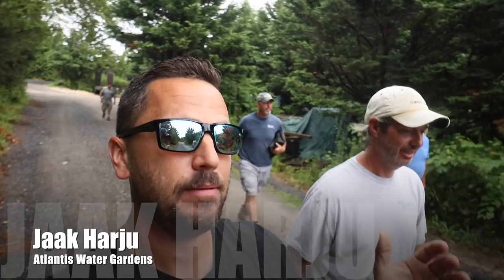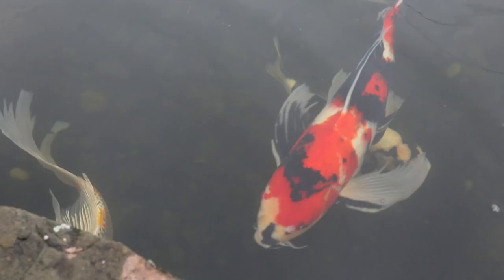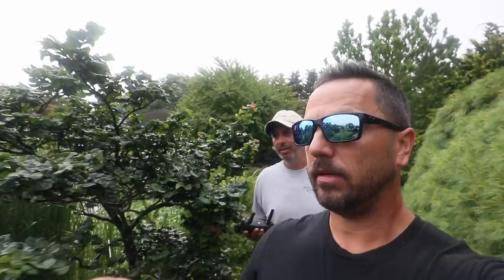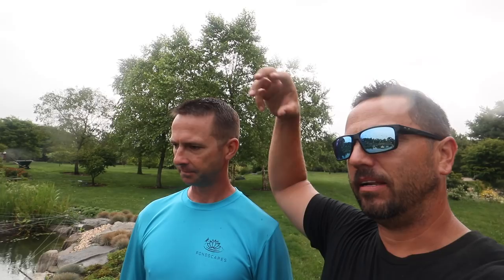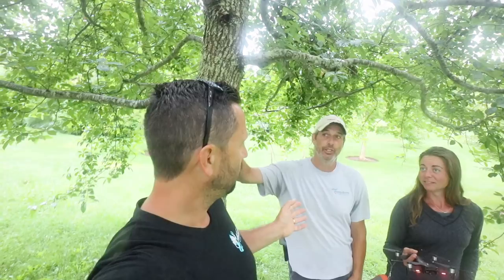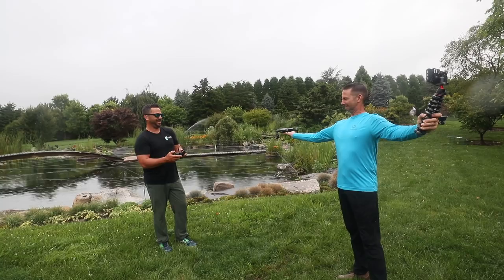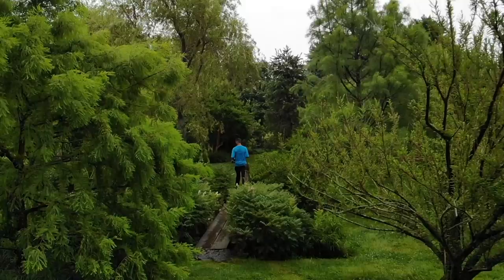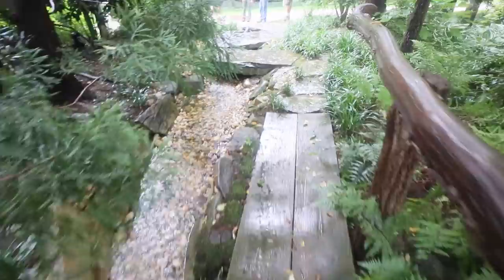$300,000 KOI COLLECTION! Large Estate Water Features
$300,000 worth of koi, 6 water features on property consisting of koi ponds, waterfalls, streams, bridges and various smaller garden ponds all are here to see on Today's adventure to Bridgehampton in Long Island, NY!

I visit with my good friends and pond builders including Ed Drohan, April Frost, Sean Frost, Ralph Biezad, Charlie Holland and Alan Decker as we tour this amazing property full of beautiful landscaping and water gardens!